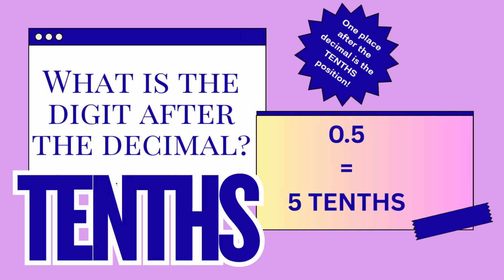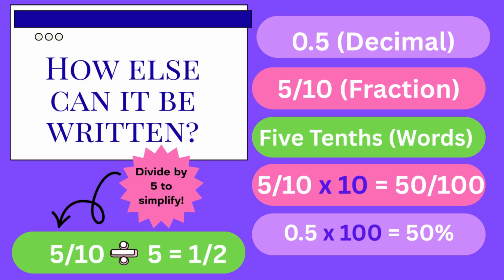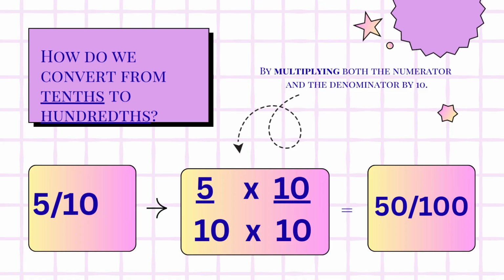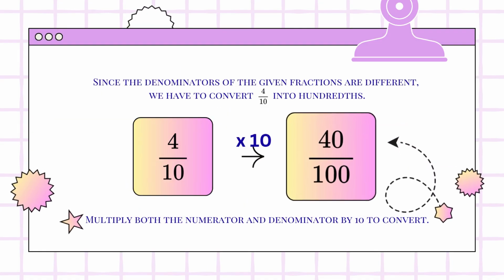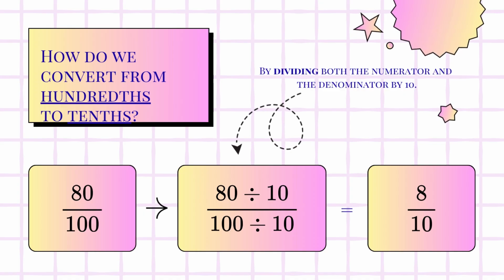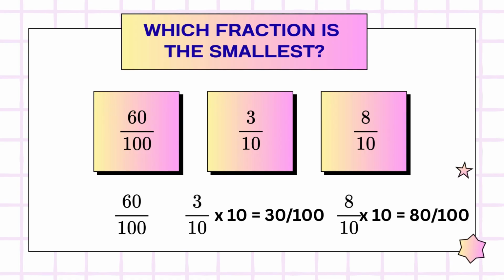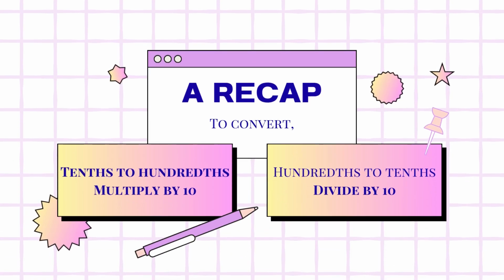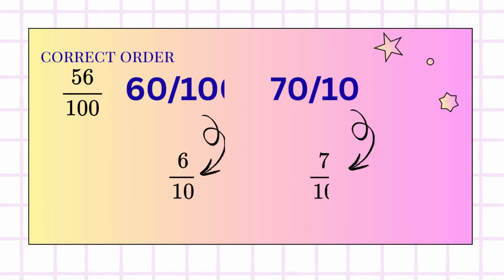Decimals: Tenths & Hundredths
Learn how to convert decimal numbers to tenths or hundredths.